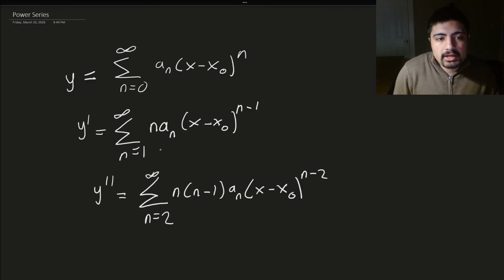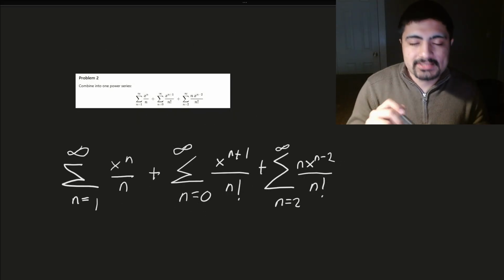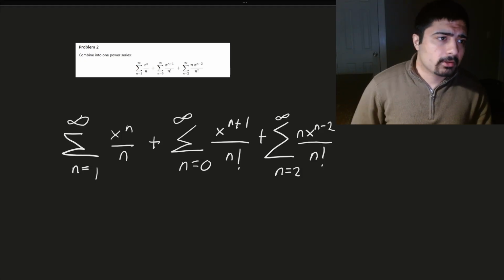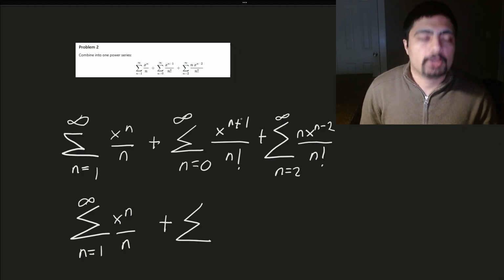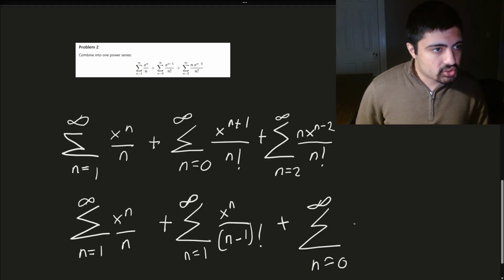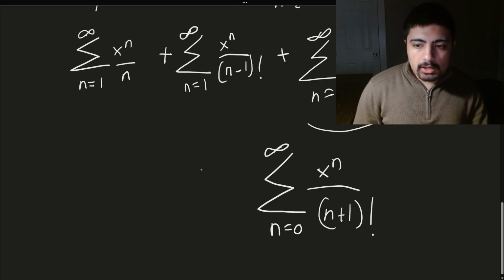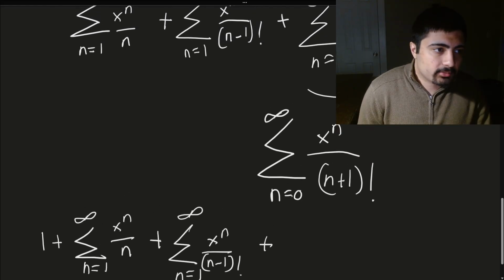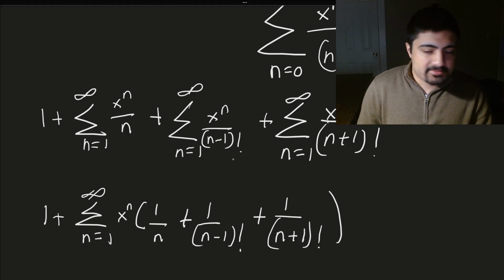Combining Power Series